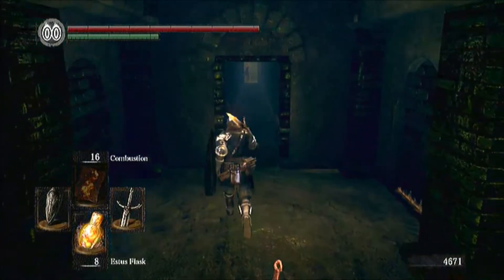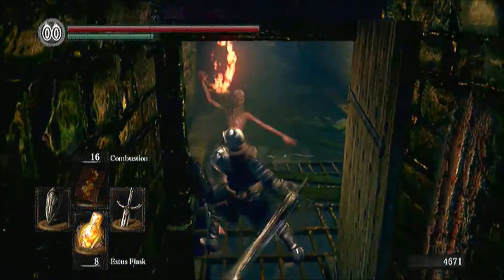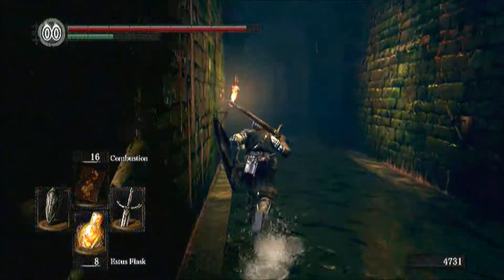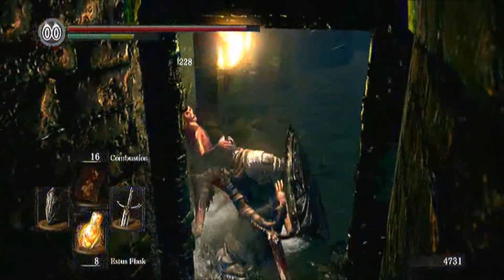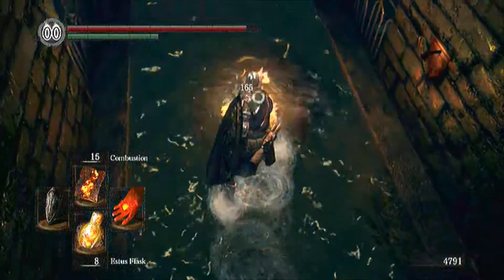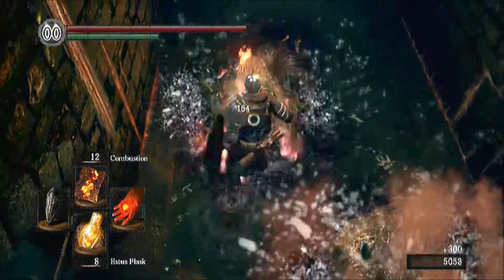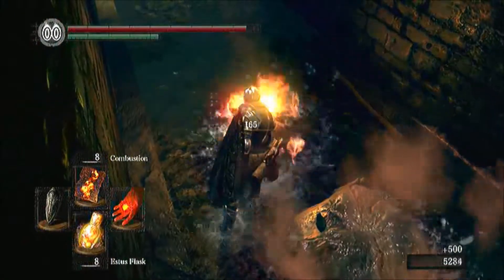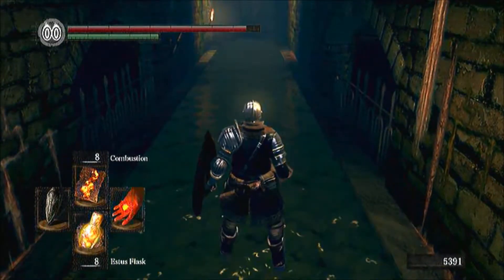Quick Tip - Large Titanite farming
Dark Souls. How to farm some easy Large Titanite and Green Titanite in The Depths.